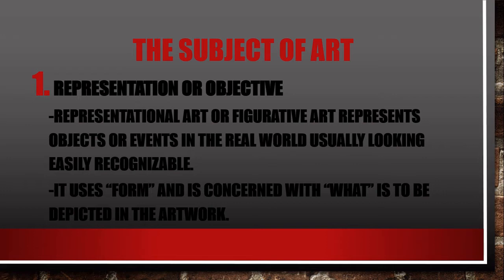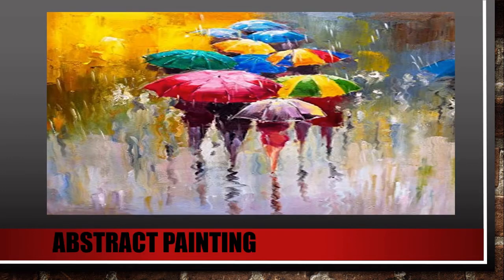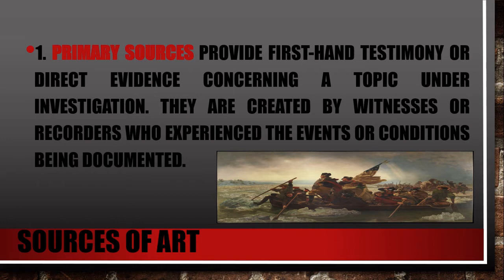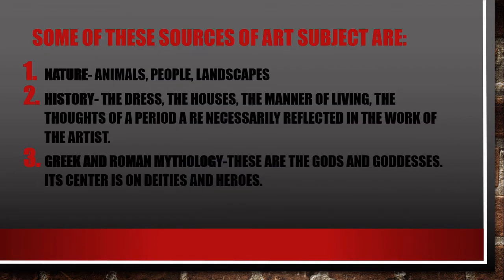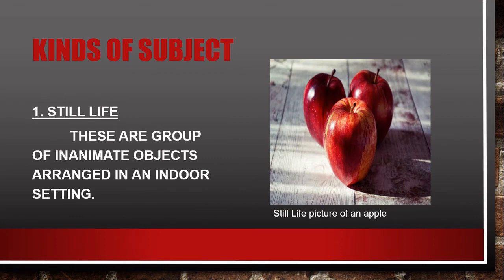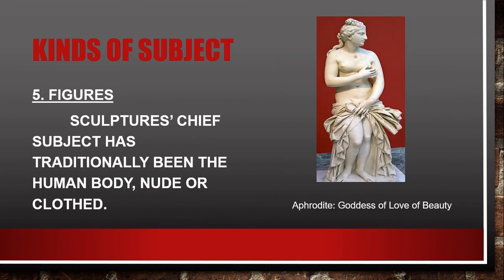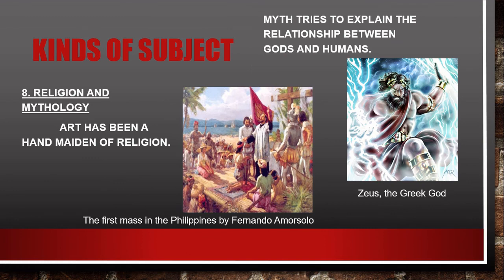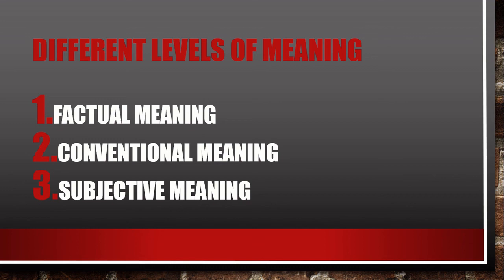subject of art